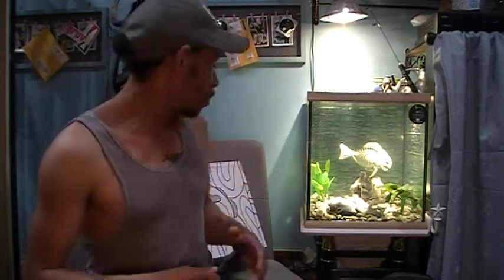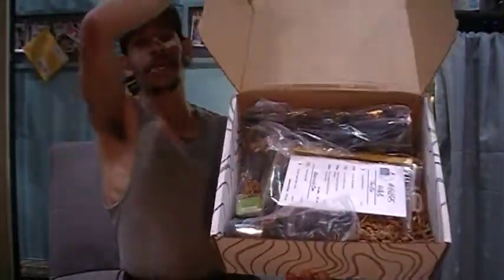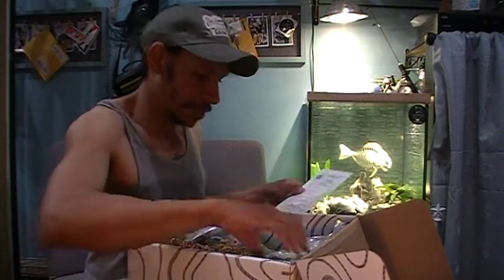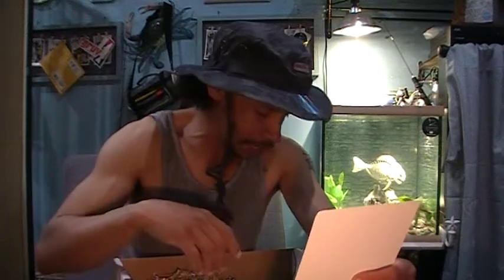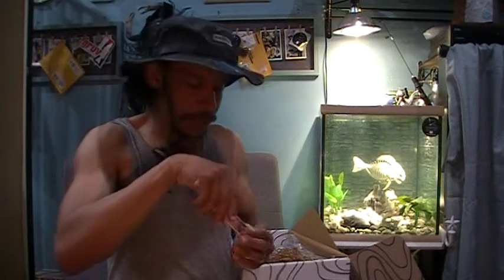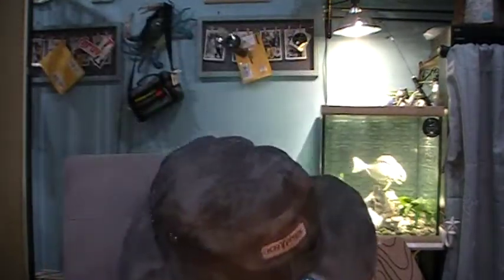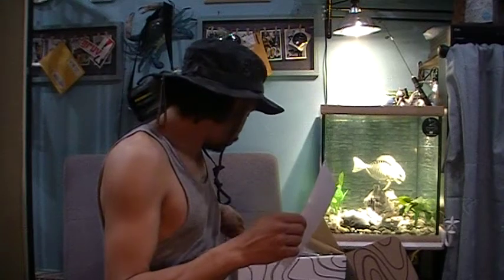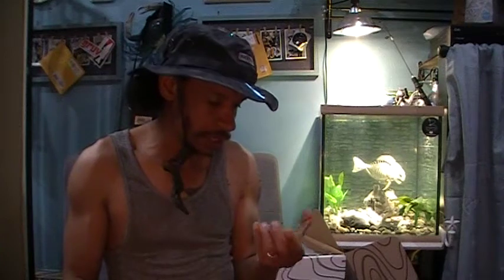anglershaul MAY 2020 Advanced box.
Welcome to the channel. Here we showcase mysterytacklebox elite series, anglershaul Advanced mail order boxes , and even Rush Tackle Box subscription packages. I ask the question, are we really getting the same value as the retail prices would have you assume. All in all this is to be an honest place to understand just where your hard earned money is going.

Began in 2016 with the launch of Hunter's Haul. In 2018 they launched the first "species-specific" hunting subscription box in the industry. And now in 2019 They are launching a Fishing subscription box. While there are great companies that offer tackle subscription boxes, there hasn't been one to offer gear. We enjoy trying not just new baits, but all new products from different companies. That is why we started Angler's Haul. We want to share our passions with you, and get new, exciting gear, in your hands.

The MAy  Box Item(s) and Pricing LIST:

 ＰＲＯ ＢＯＸ                                                      value=$61.95
Kryptek B00NIE Hat                                               $34.99
Yo-Zuri 3DR Jerkbait                                              $  8.99
Yo-Zuri 3DR Flat Crank bait                                   $  8.99
Woo! Tungsten Drop shot Weights                      $  5.99
Woo! Tungsten Drop shot line protector             $  2.99

ＡＤＶＡＮＣＥＤ ＢＯＸ                                 value=$181.93
Plano Edge 3600                                                     $19.99
Kryptek Jupiter Rain Jacket                                  $99.99